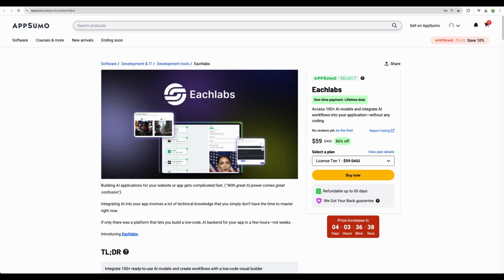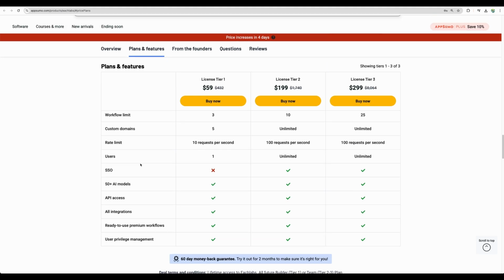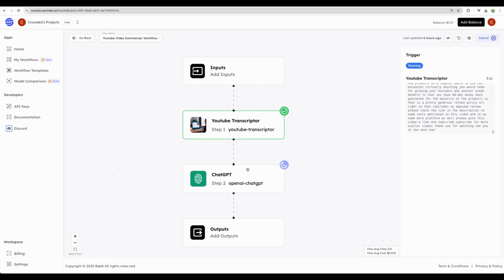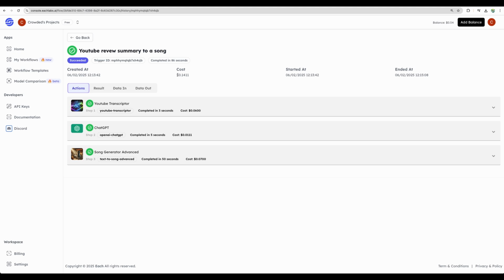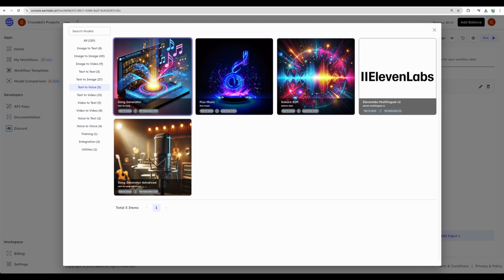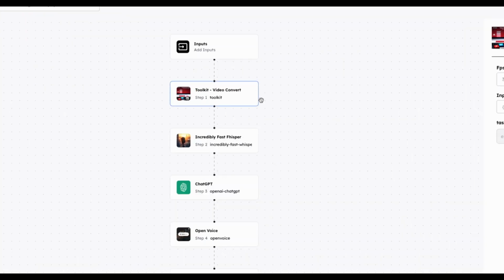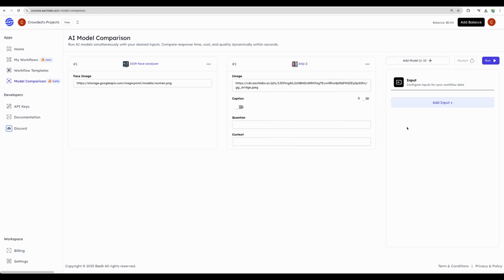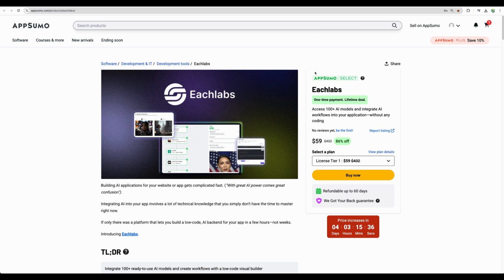Build AI-Powered Apps in Minutes: Eachlabs Review!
Welcome to Eachlabs review!

Hey tech enthusiasts! 🌟 Are you ready to step up your AI game? In today's video, we're diving deep into Eachlabs, a revolutionary tool that allows you to integrate over 100 AI models into your applications without needing to code! Whether you're a seasoned developer or a budding entrepreneur, Eachlabs is here to simplify your journey into AI integration.

✨ Key Features:
- Access 100+ ready-to-use AI models across text, vision, voice, and video.
- Easily build web and mobile application backends with the low-code visual workflow builder.
- Run and compare multiple AI models for robust evaluations.
- Client SDKs for seamless AI workflow integration—speeding up your development process!

With Eachlabs, building AI-powered applications has never been quicker or easier! Explore the future of app backend development today. ⚙️💻